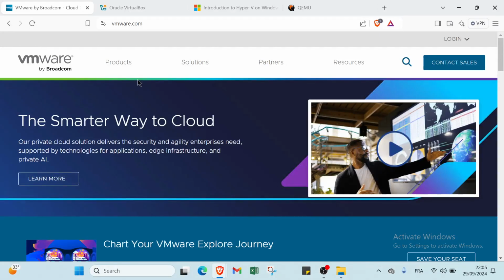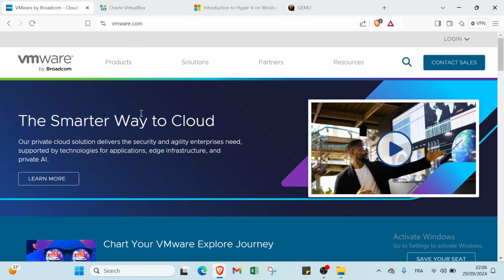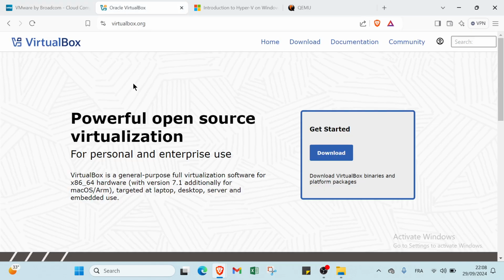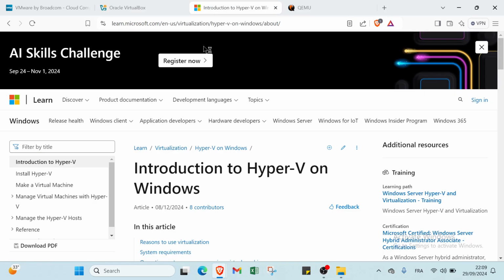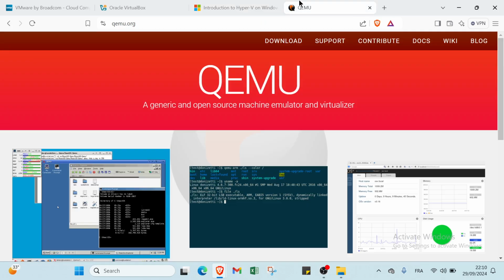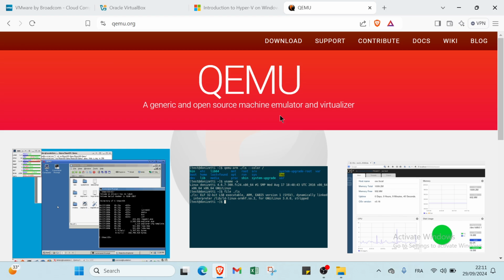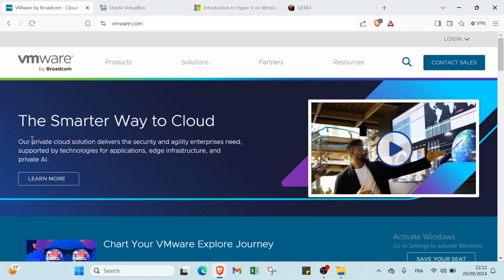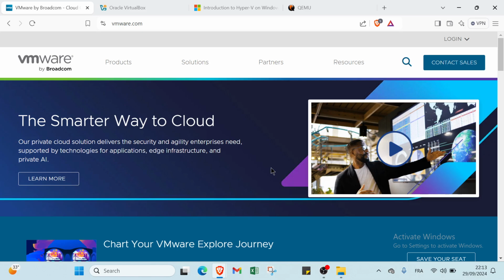VMware vs VirtualBox vs Hyper-V vs QEMU | Best in 2025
VMware vs VirtualBox vs Hyper-V vs QEMU | Best in 2024

in this video we discuss :